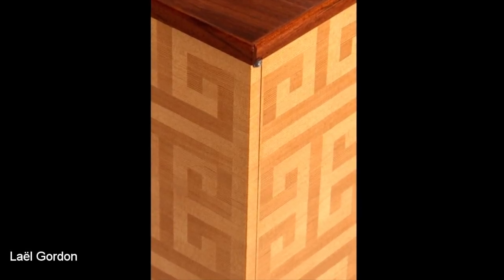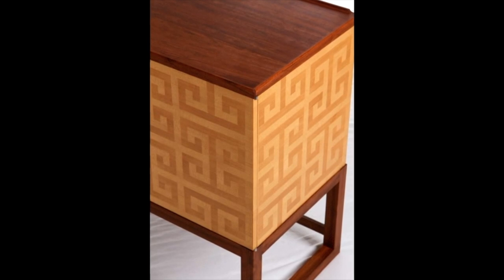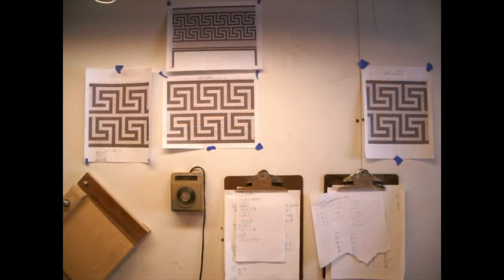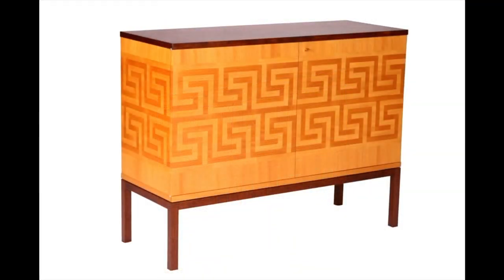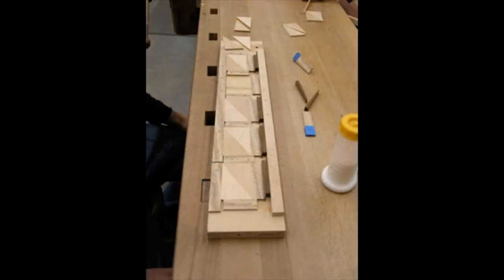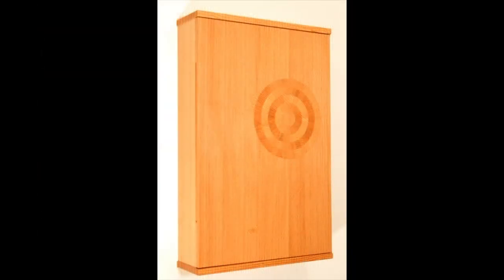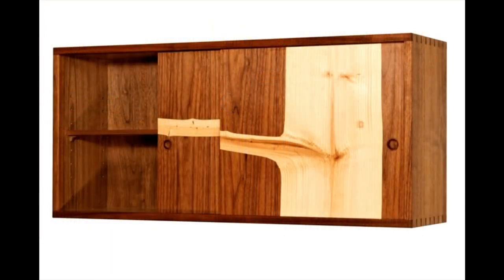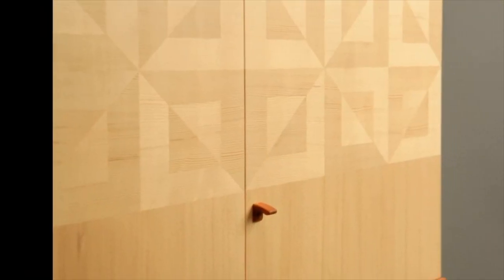Masters of the Craft - Lael Gordon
Prismatic Patterns from a Single Plank by Jonathan Binzen, Lael Gordon #234–July/Aug 2013 Issue
Patterns of Light by Lael Gordon, Jonathan Binzen #234–July/Aug 2013 Issue